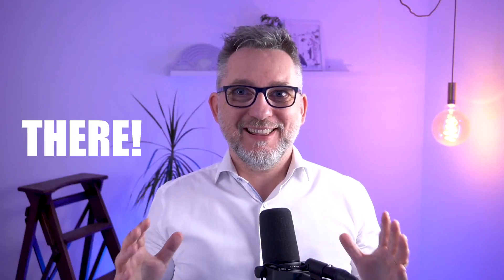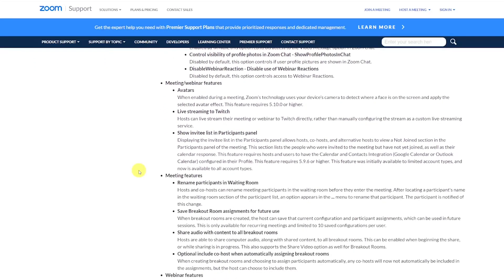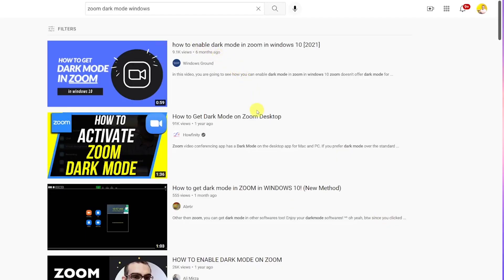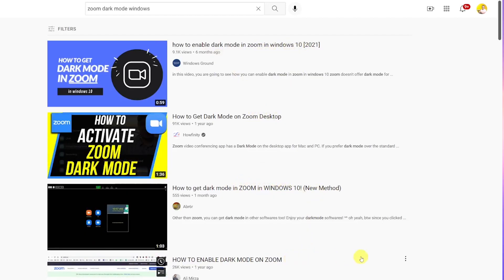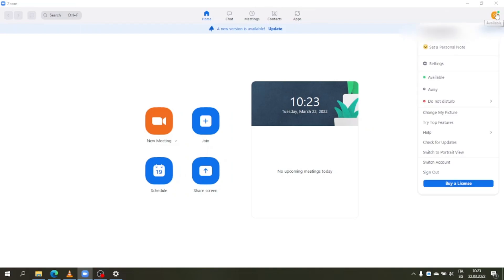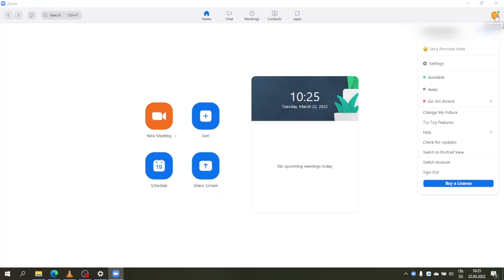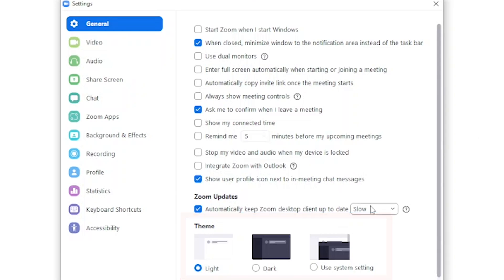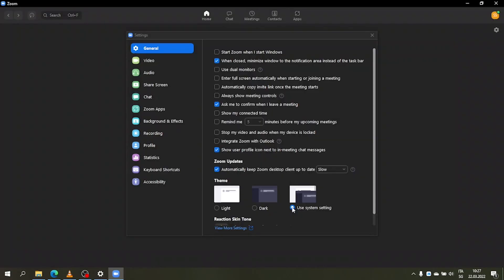Zoom DARK Mode for WINDOWS: FINALLY! - March 2022 5.10.0 release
Zoom dark mode is now also available for Windows users. Zoom release version 5.10.0 allows to choose three theme options: light, dark, and system setting.

Watch the Zoom meetings series